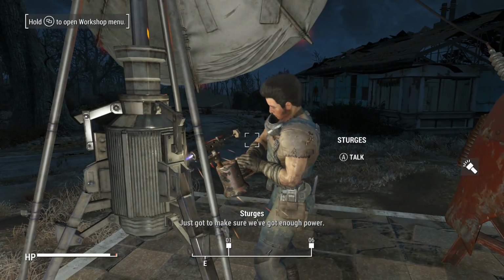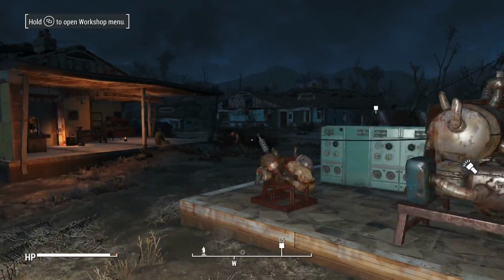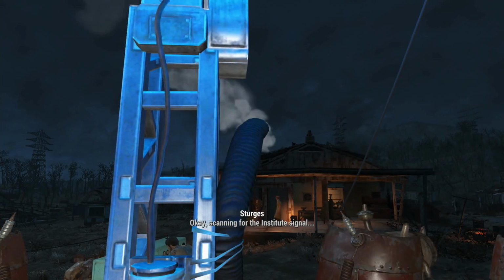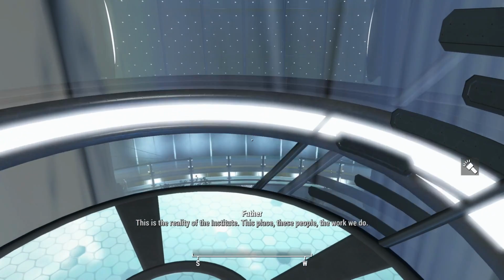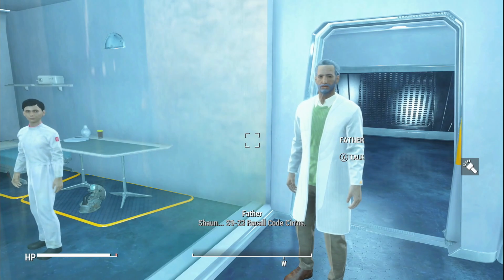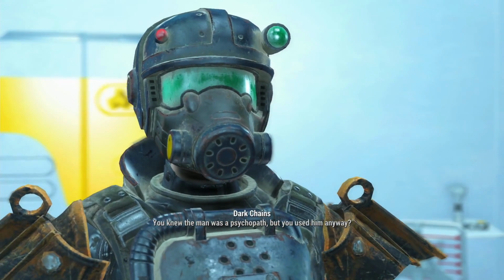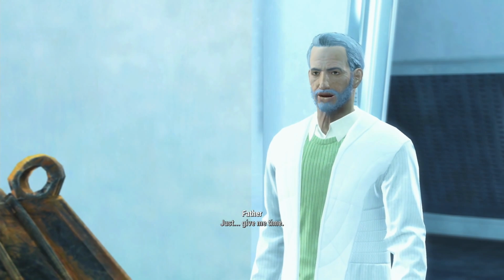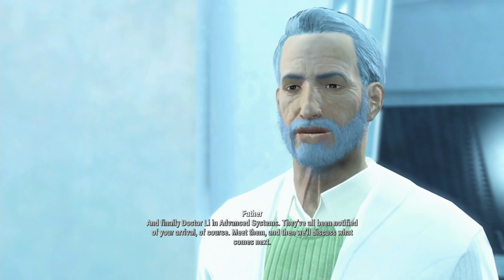Fallout 4: Episode 35: Entering the Institute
Game play of Entering the Institute in Fallout 4 with voice over by me, I play Fallout 4 on the Xbox One.

Some looting, crafting, buying, selling and exploring is time lapsed.

I try to keep major looting, crafting, buying and selling during non recording play time.